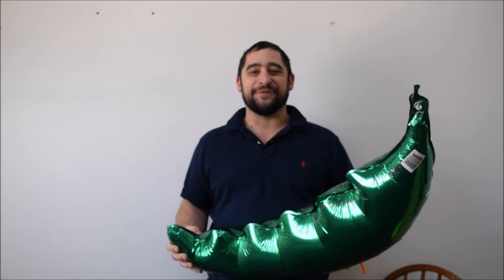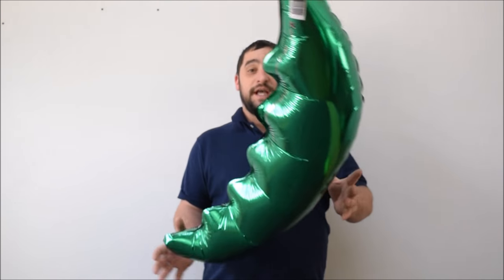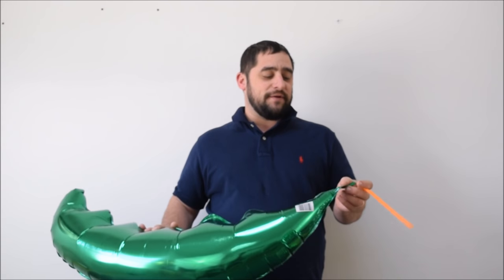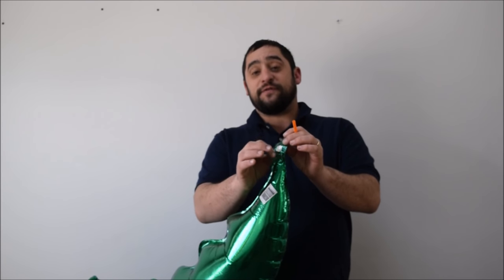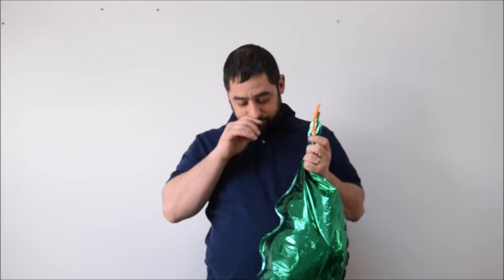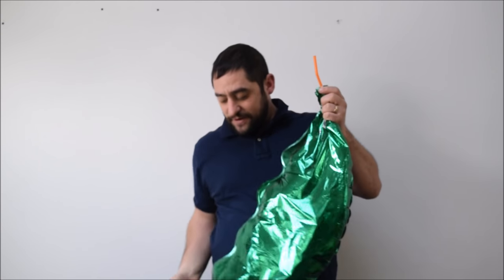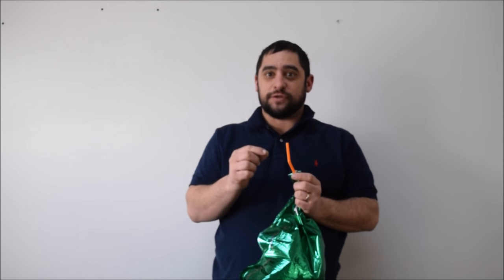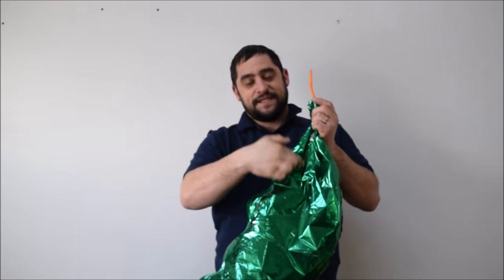how to reuse your helium amd foil and mylar balloons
Save helium and reuse your foil and mylar balloons. Simple method of taking out air and helium from balloons. You can also transfer the gas from one balloon to the other